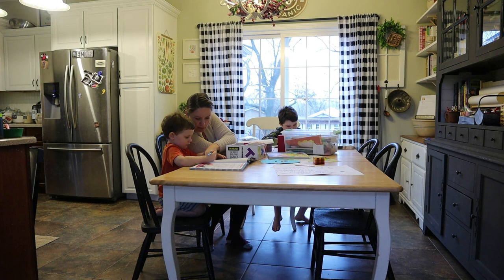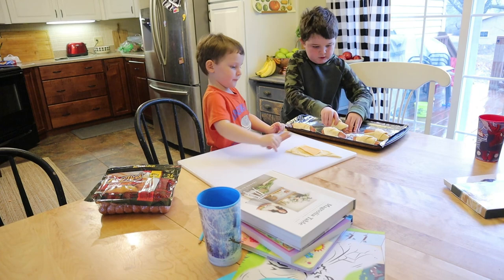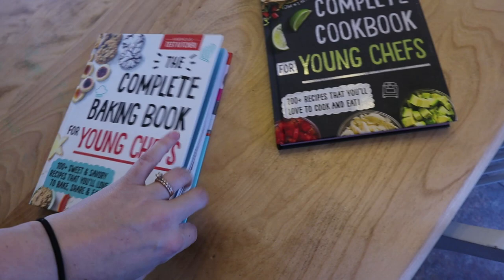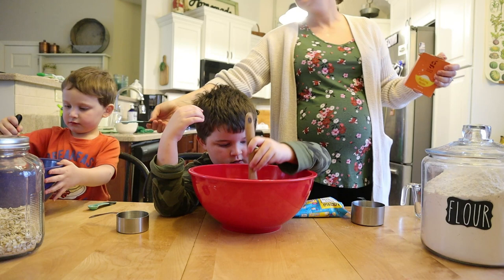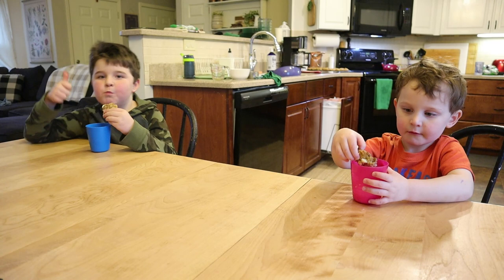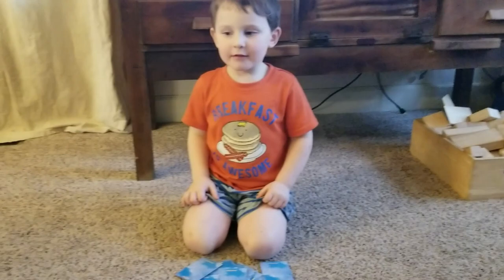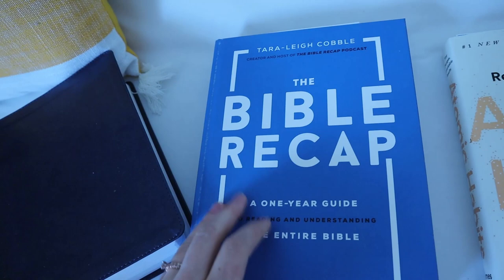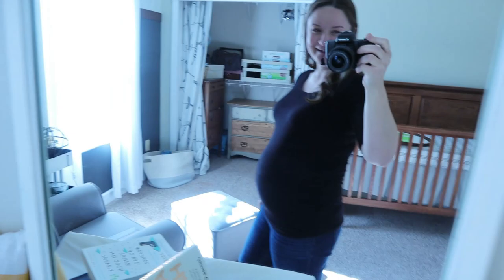Kindergarten & Preschool Homeschooling Routine Day in the Life | MUST-HAVES FOR A RAINY DAY AT HOME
Day in the Life HOMESCHOOLING + HOMEMAKING | MY MUST-HAVES FOR A RAINY DAY AT HOME

This video includes everything from:
Homeschool Curriculum
Usborne Books
Family Budgeting with YNAB (YouNeedABudget.com)
Cricut Projects
Antique Booth Projects

I hope you enjoy spending this rainy day with me!

Today's Shopping List:
HOMESCHOOL CURRICULA
Math-U-See
The Good and the Beautiful
Beautiful Feet
Five-in-a-Row

EDUCATIONAL BOARDGAMES:
Ticket To Ride First Journey
Spot It!
Spot It! Animals Jr.

COOKBOOKS:
America's Test Kitchen "The Complete Cook Book for Young Chefs"
America's Test Kitchen "The Complete Baking Book for Young Chefs"

Read-Alouds for Young Kids:
"What Should Danny Do?"
"What Should Danny Do On Vacation?"
"What Should Darla Do?"
"The Wild Robot"
"The Wild Robot Escapes"

FAVORITE USBORNE BOOKS:
"Look Inside Space"
"All Better!"
"The Outdoor Book"
"The Prince, The Thief, The Witch, and the Bear"

MY READING RECOMMENDATIONS:
"The Bible Recap"
"She Reads Truth Bible"
"Atomic Habits" by James Clear
"There's No Such Thing as Bad Weather"
"The Four Winds" by Kristin Hannah